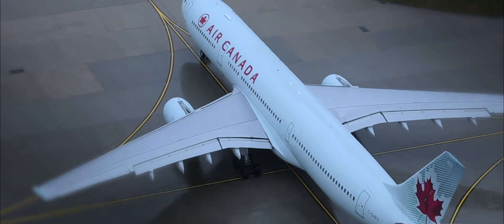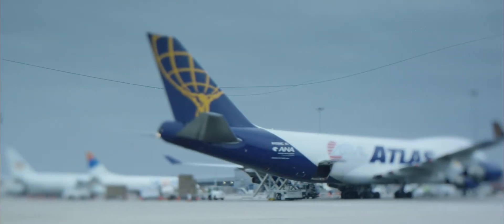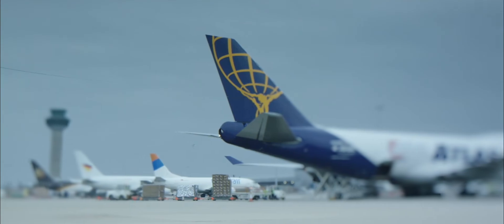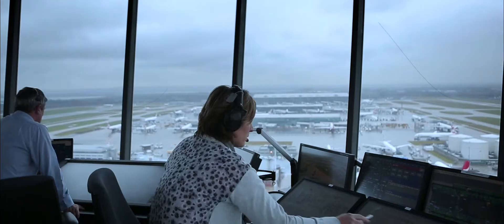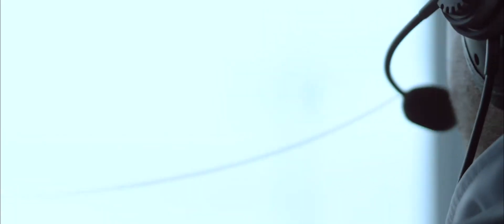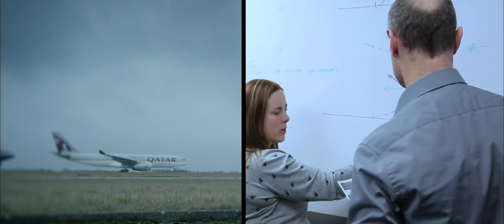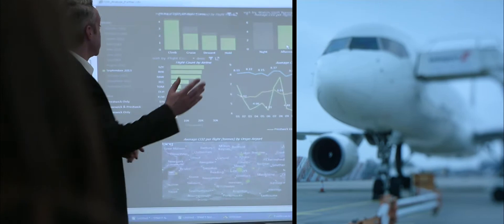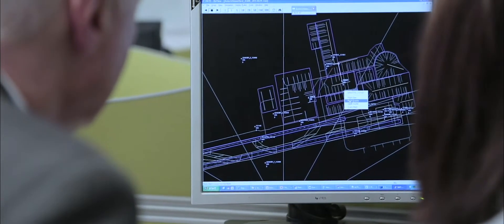NATS | Brand Refresh 2017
We produced this brand film for NATS to communicate their core messages: safety and duty of care. The creative called for something sleek and smooth, following the employees through each stage of the challenging and high-pressured job at hand. We highlighted the technical software and hardware that's used throughout the business and the talent and skill of teams in action operating confidently with ease. Ending on families reuniting with smiling faces brings home the emphasis on putting the public at the forefront of their motivation behind what they do.